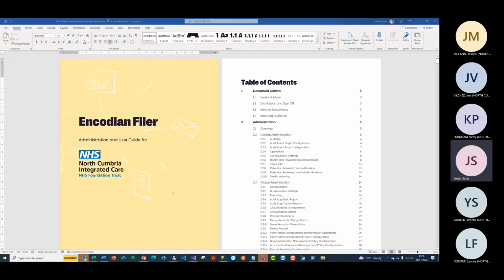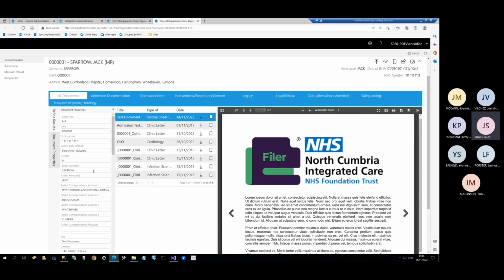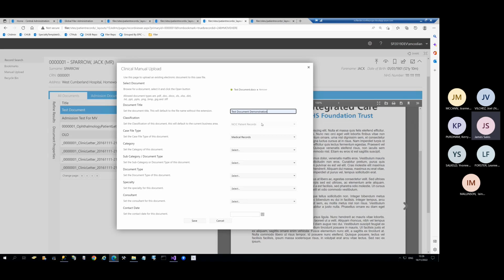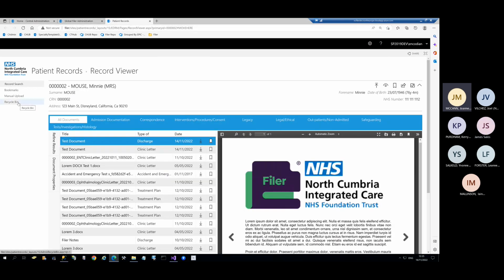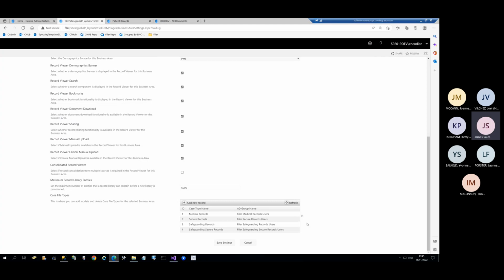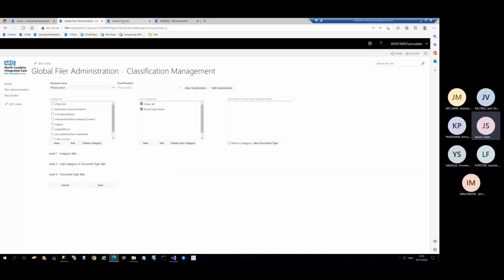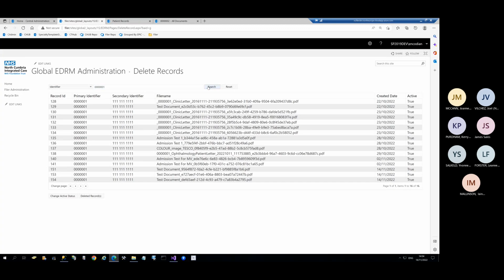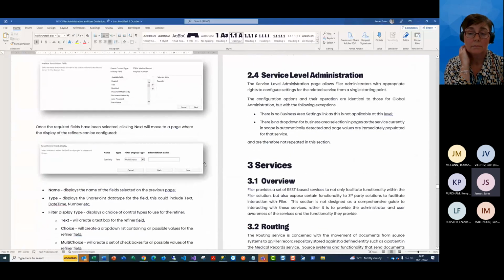Encodian In Depth Training for Health Records